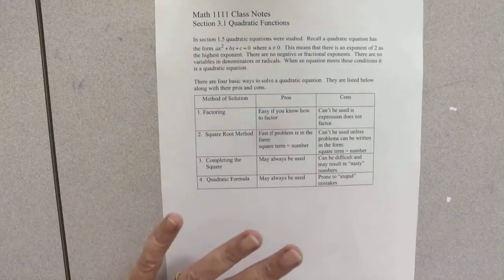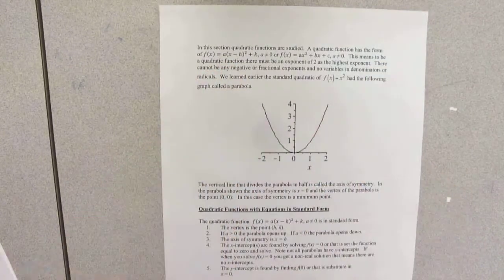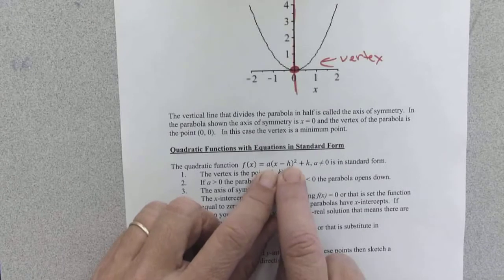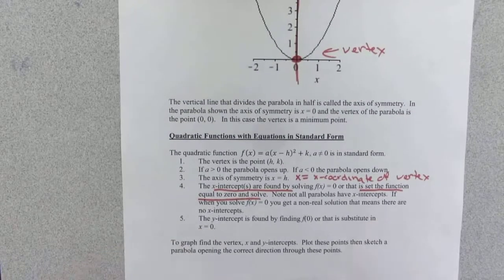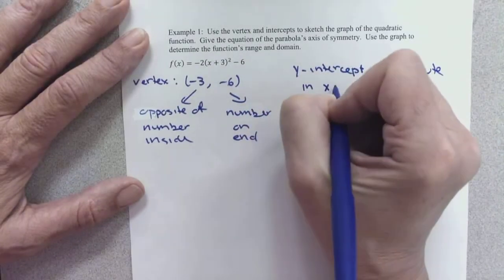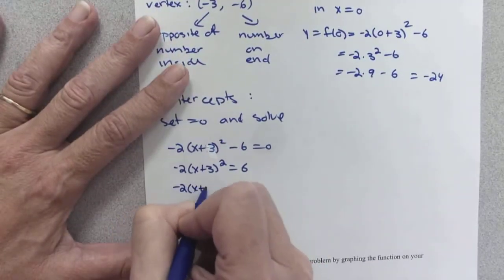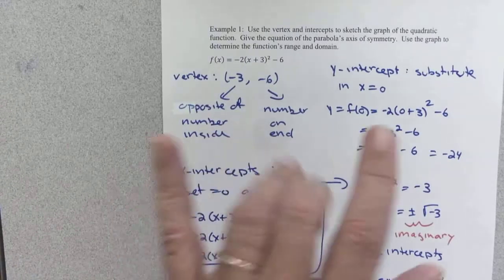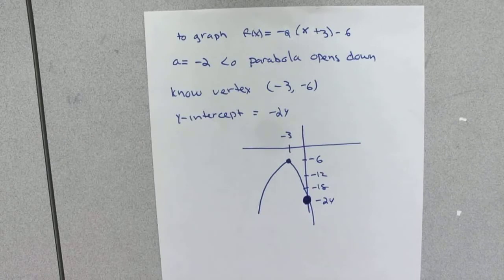College Algebra Section 3.1 Video 1